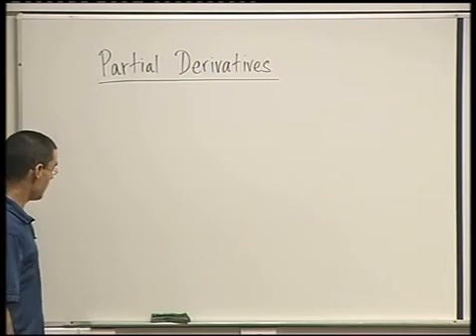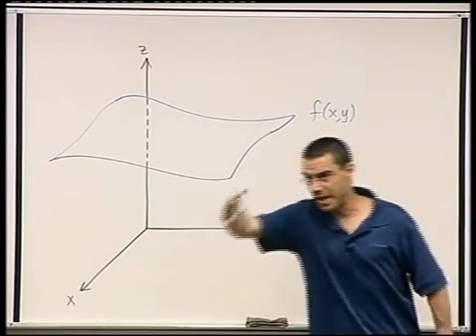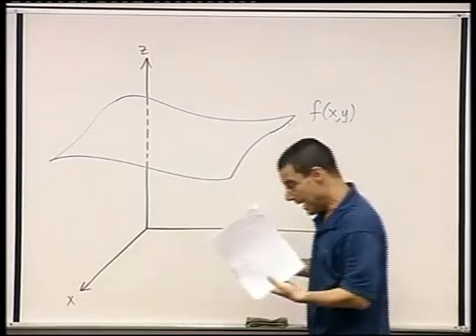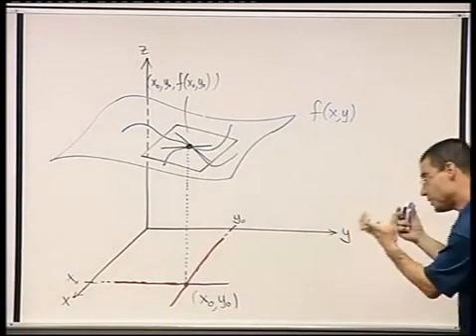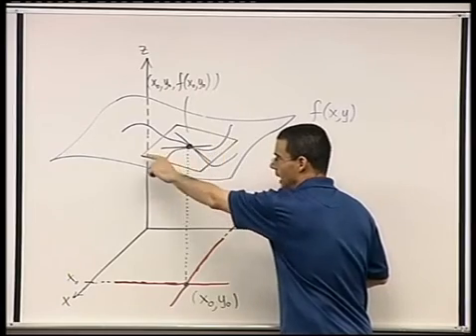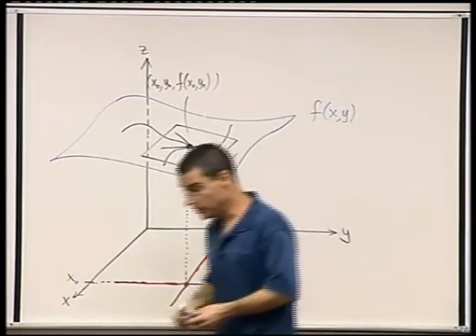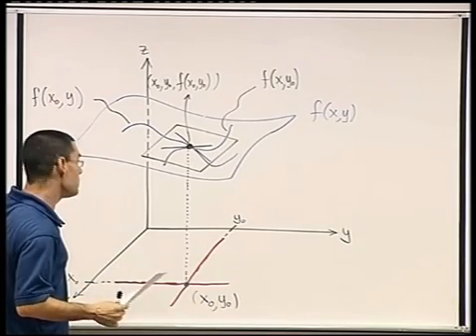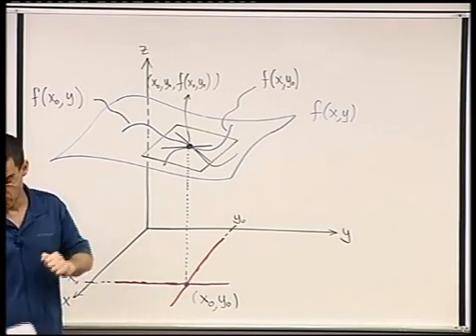31 - Partial derivatives